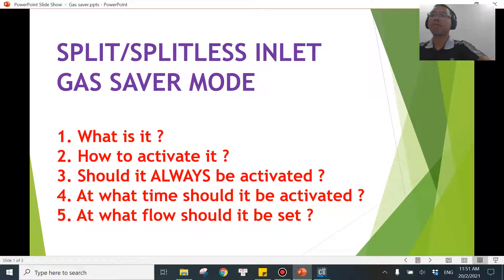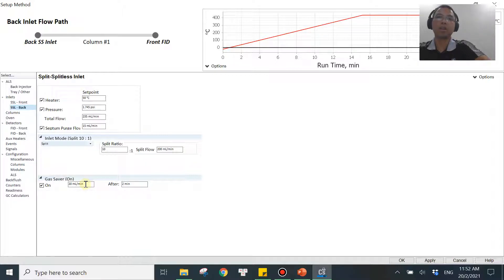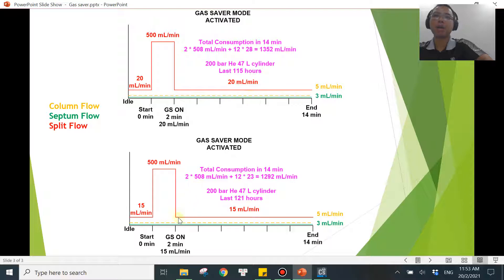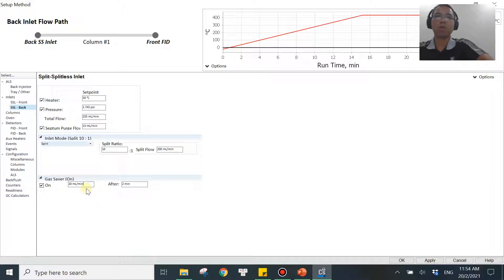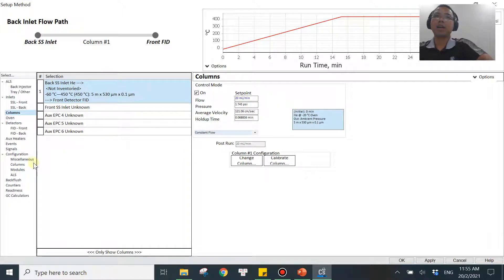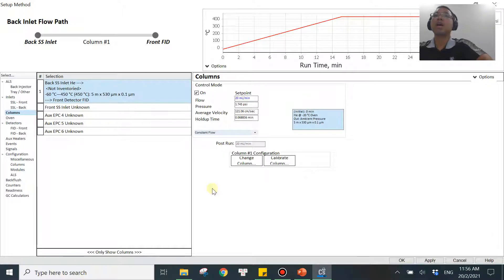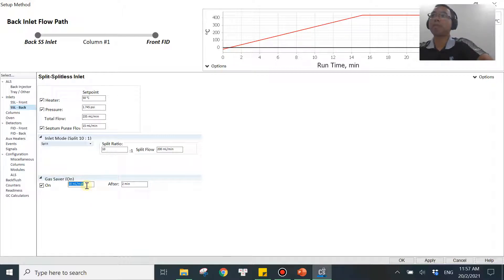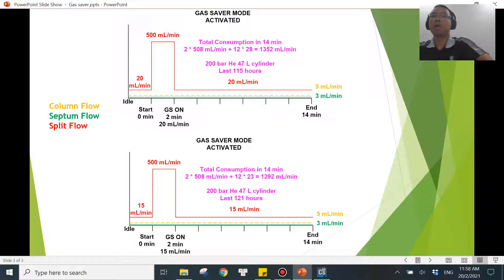Agilent Gas Saver Mode | Have you made use of it ? Chemstation Software Tutorial | Part 4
This video provides a key understanding about Agilent Gas Saver Mode. Five specific questions will be answered:

🔗 Useful GC Resources
Explore the full GC Hub for chromatography resources, engineering tools, and practical insights:
Learn chromatography with step-by-step guides in the GC Knowledge section (fundamentals, hardware, software, methods, troubleshooting):
🎯 Topic-Specific Resources
• Detection Limits (LOD/LOQ):